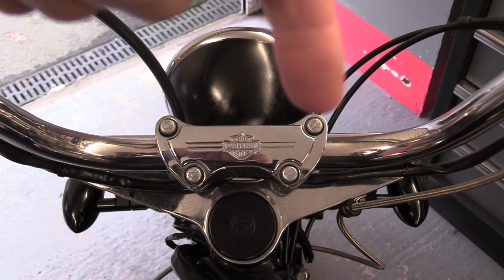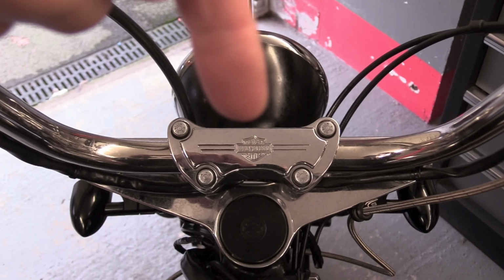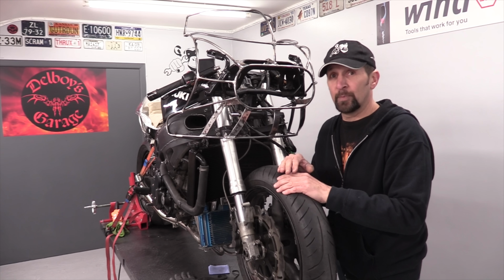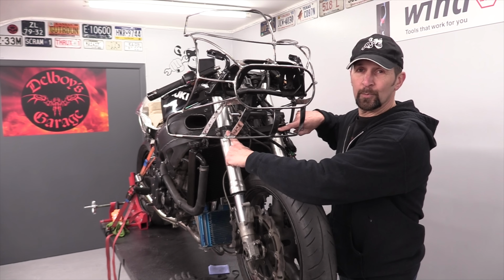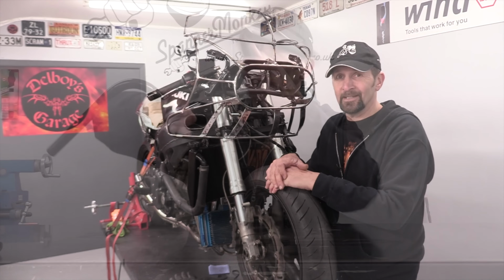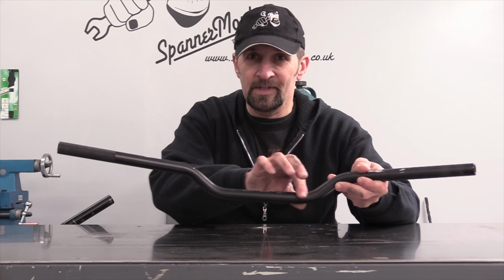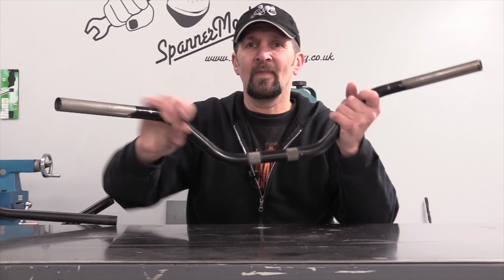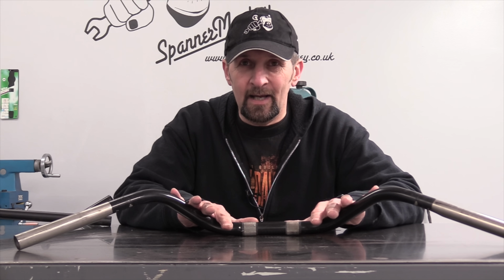Delboy's Garage, "Are Your Handlebars Bent" or just Misaligned ?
Your Bars Feel twisted...but is it due to bent handlebars?

Front and Rear Wheel Alignment Explained.